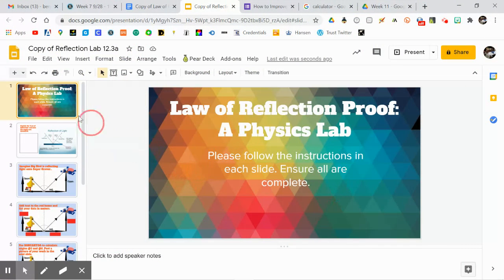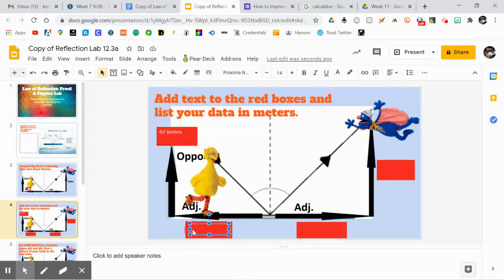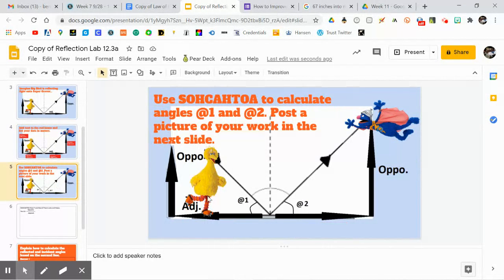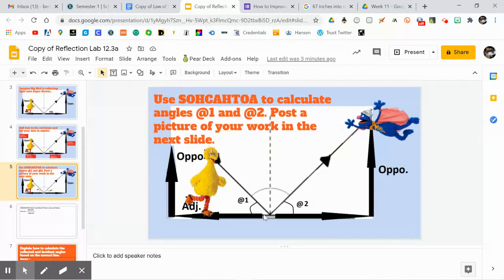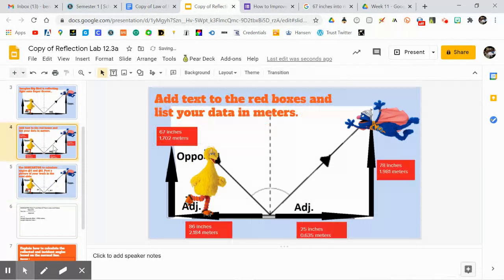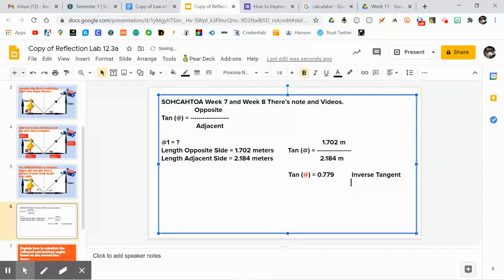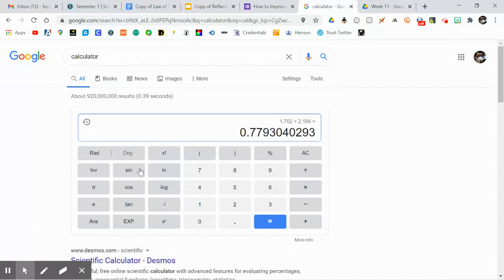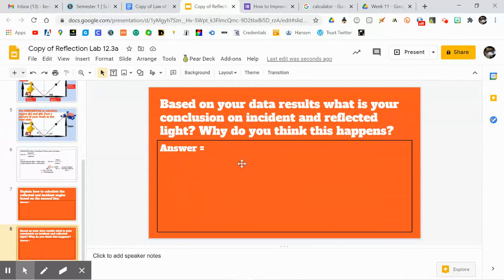Law of Reflection Proof Lab Write-up